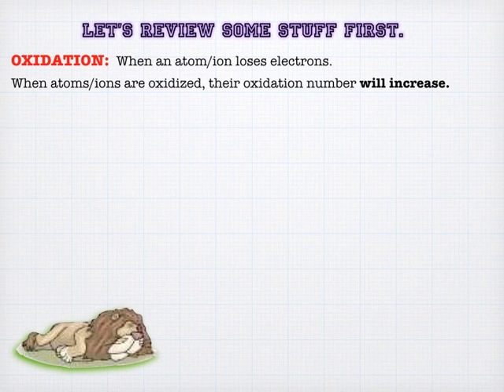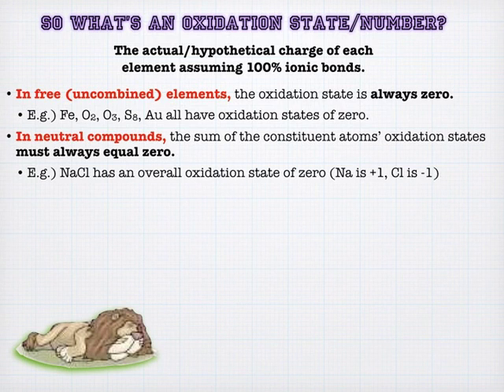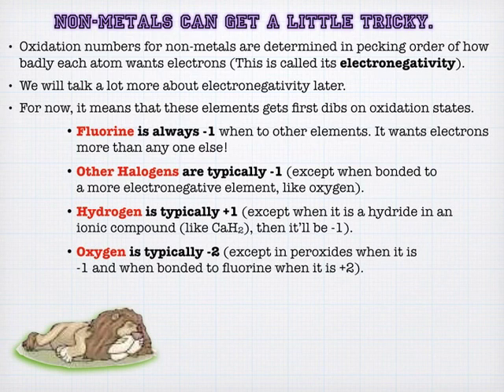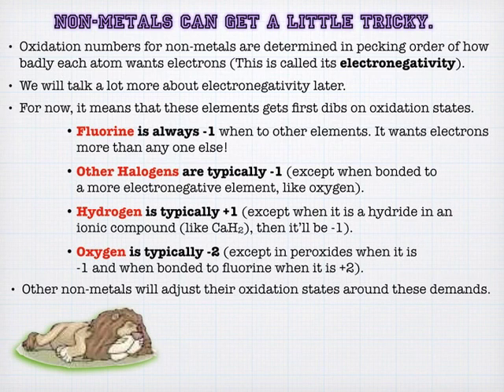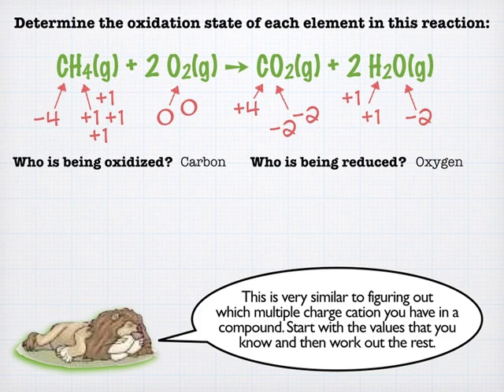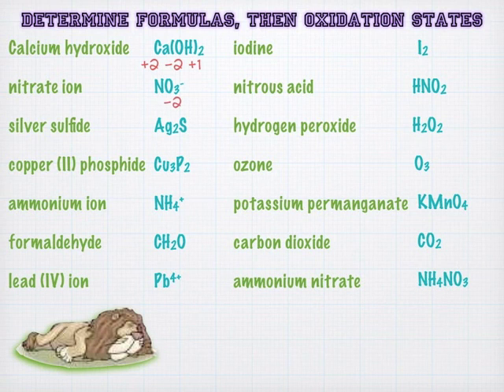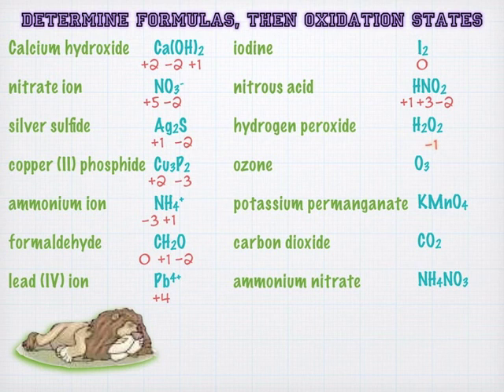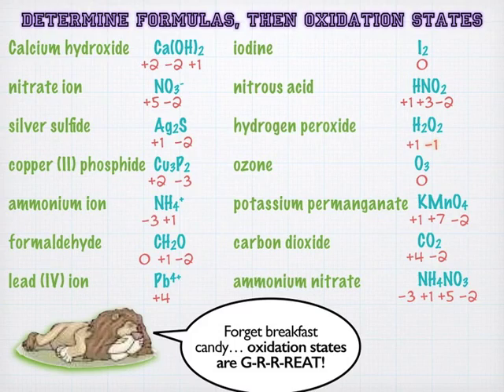Reactions: Oxidation Numbers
Oxidation states are the work-around chemists made so every compound can be considered in terms of actual or theoretical charge. Realistic? Not really, but very useful and not that tough to master... HAVE AT YOU.